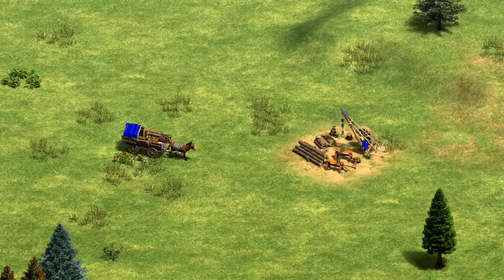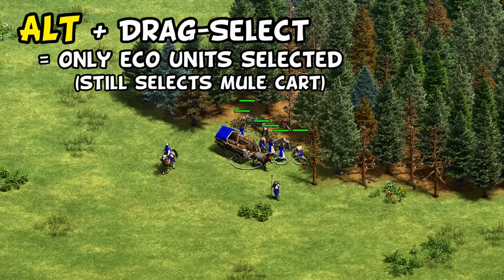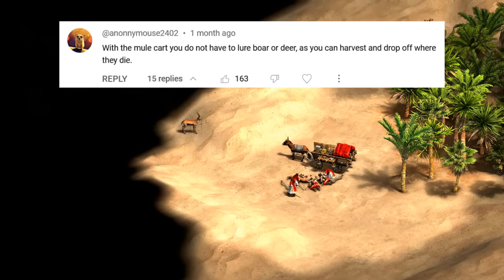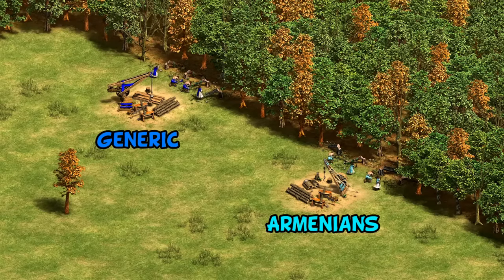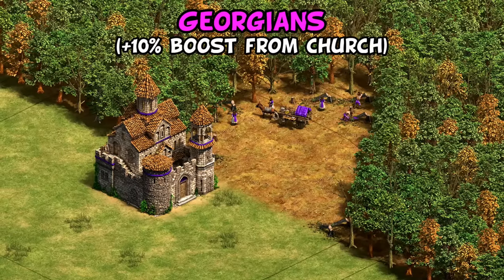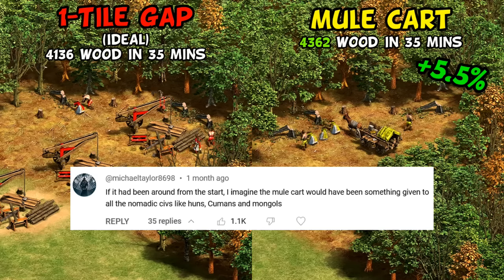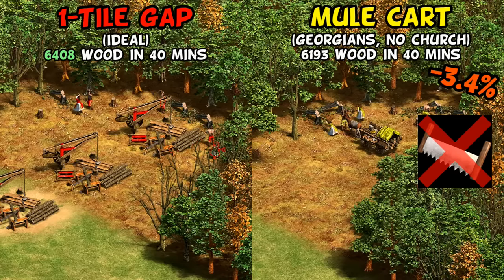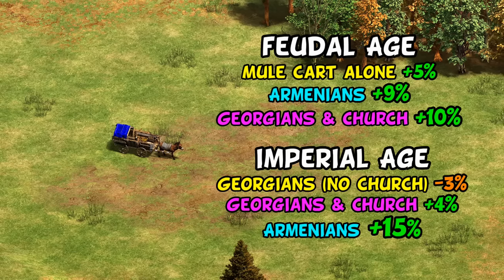Mule cart vs lumber camp face-off (AoE2)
Let's look at the advantages and disadvantages of the mule cart, including try to gauge how much extra wood it saves over the long run.

0:32 Mule cart disadvantages
1:45 Trapped villagers
2:11 Patrolling
2:50 Mule cart advantages
4:05 Civ bonuses
5:00 Large test setup
6:06 Feudal results
7:50 Post-Imperial results